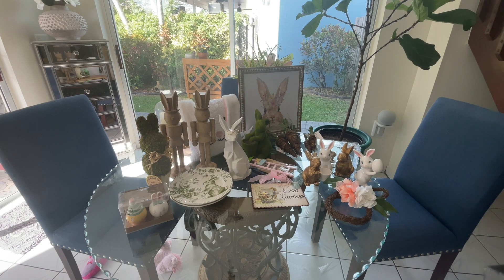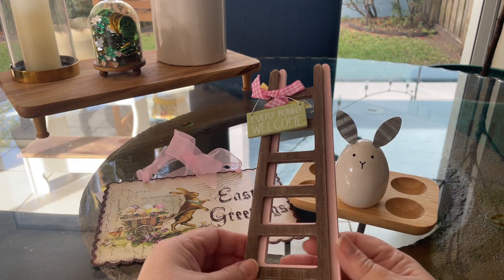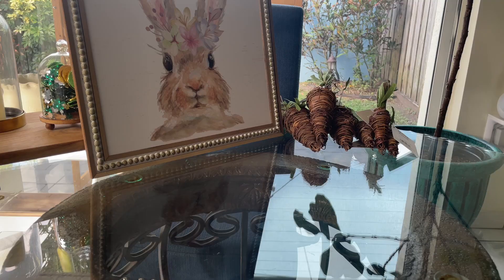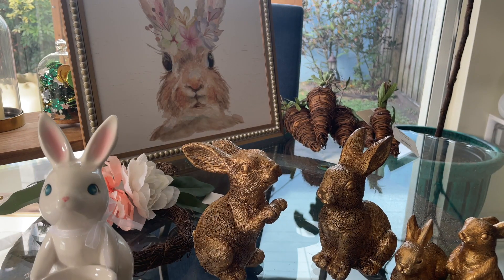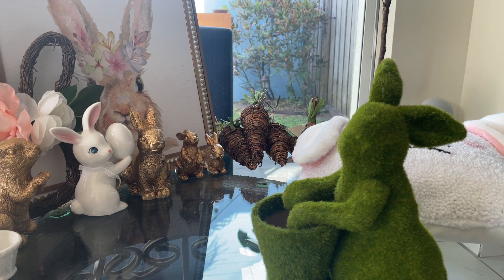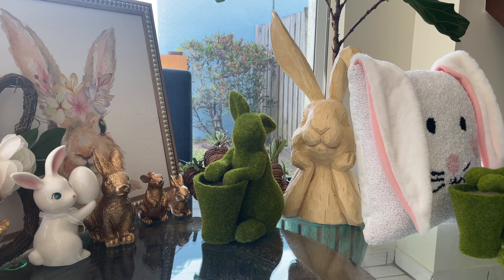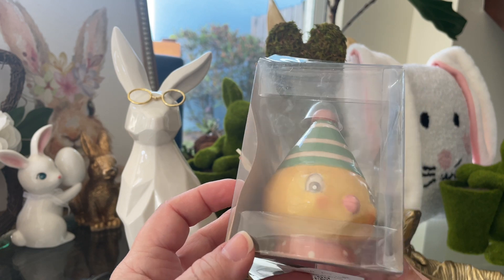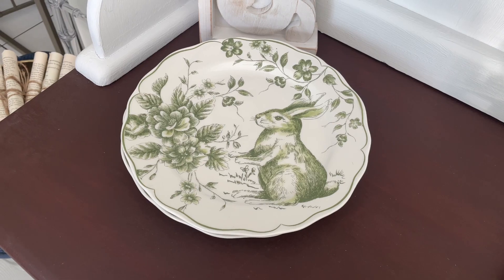Easter Haul 2023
Hi guys, Today's video is my Easter Decor haul for 2023.